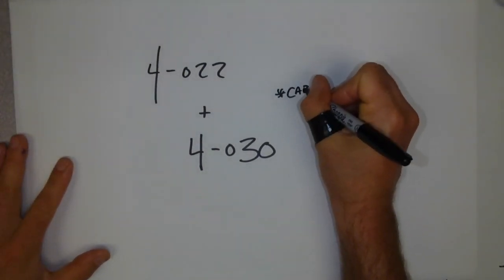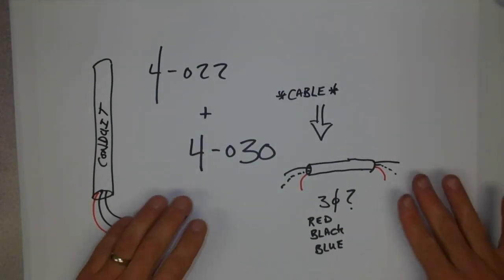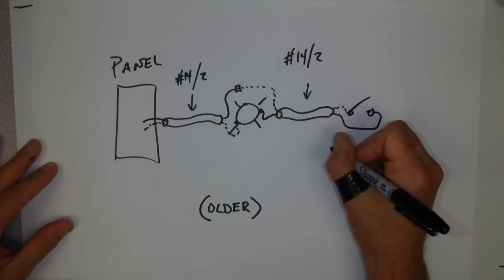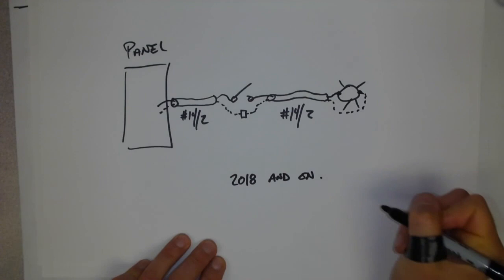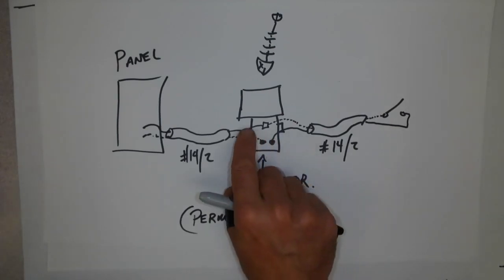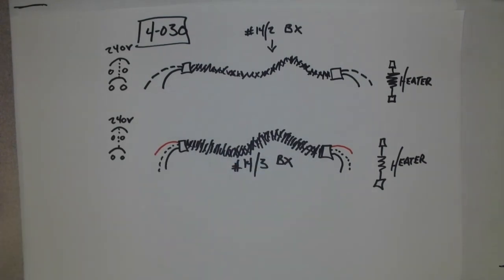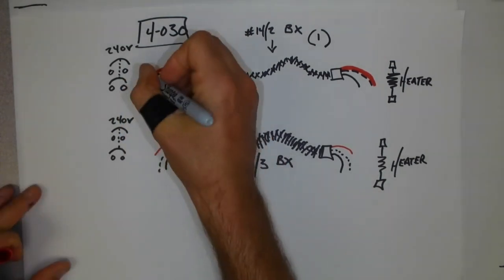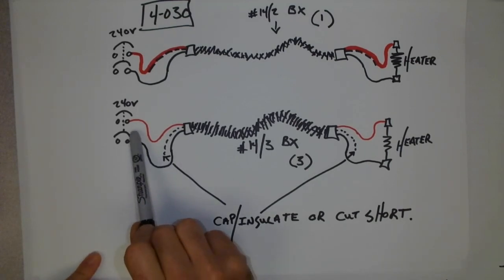Section 4 CEC: The Identified Conductor